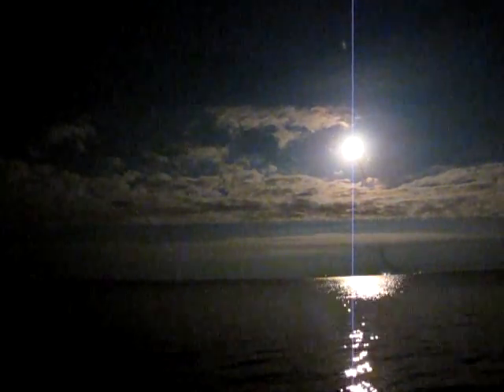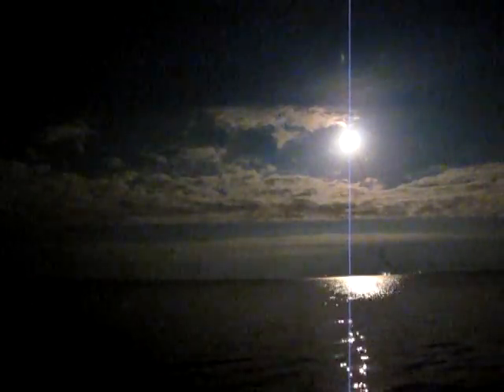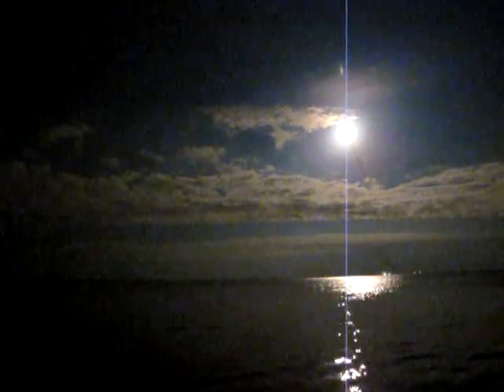NASA STS-130 Space Shuttle Night Launch Endeavor sts130 2/8/10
1 of 2 videos that I recorded of this AWESOME!!! launch. Shot from 12.1 miles away in Titusville using a canon SX10 IS digital camera. Thanks! ;-)